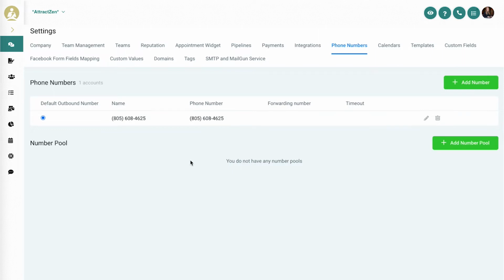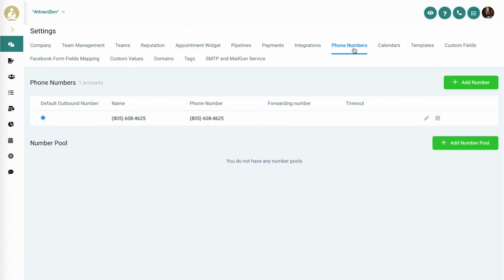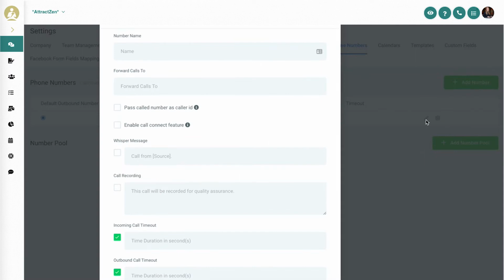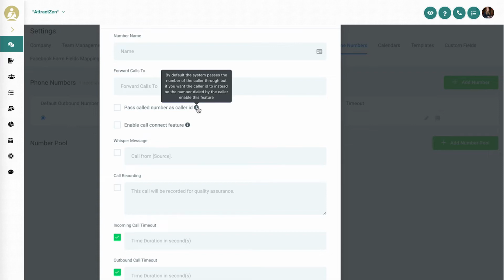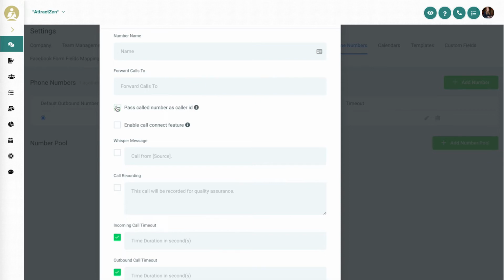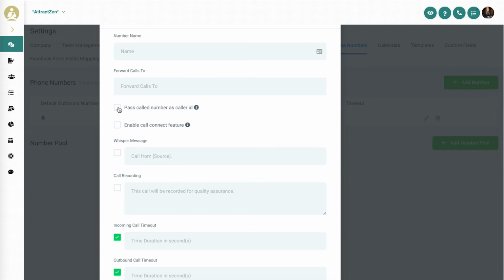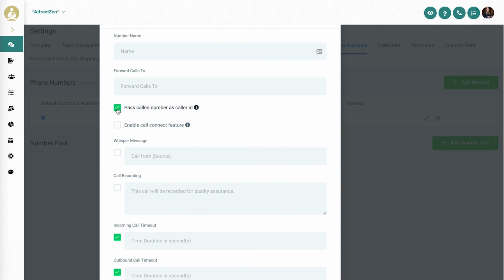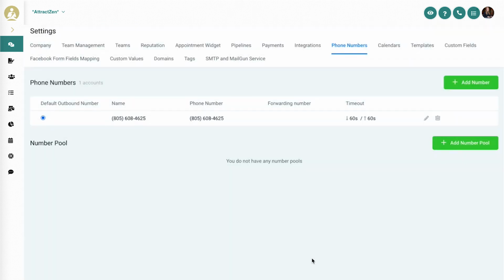Pass called number as caller ID